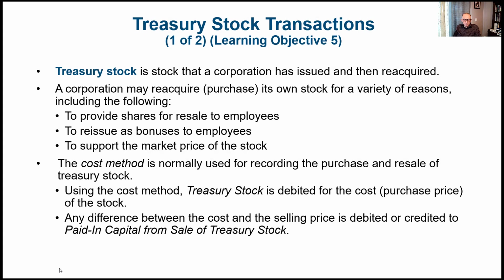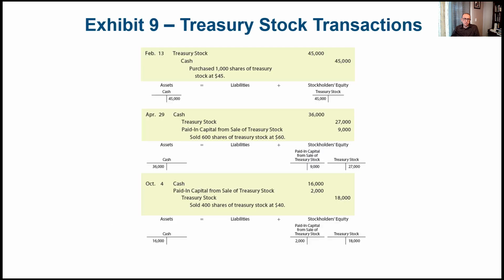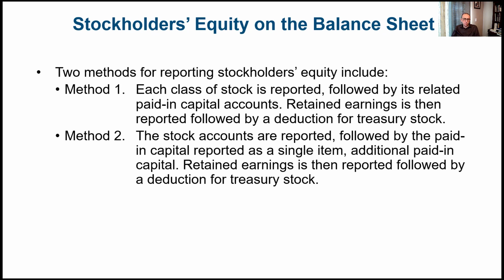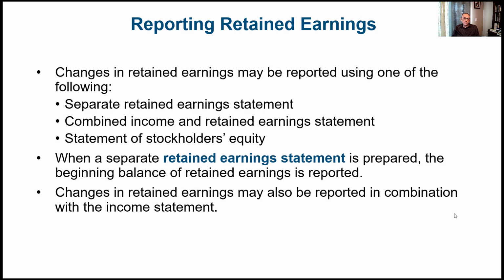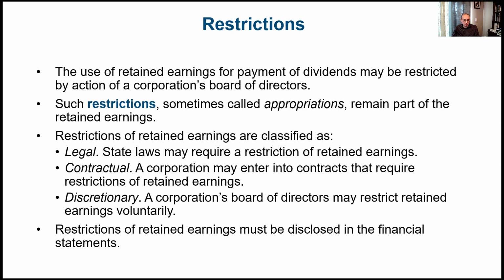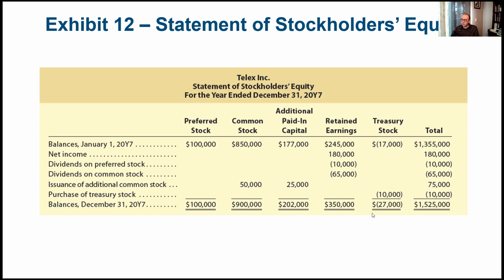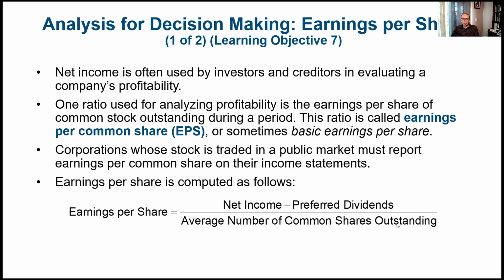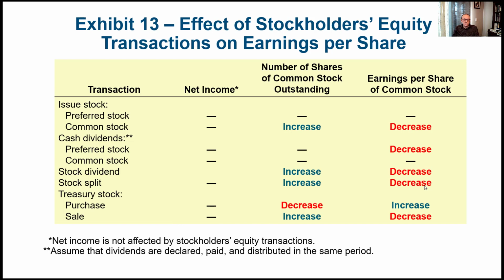Financial Accounting - Chapter 12 Part 4 - Corporations